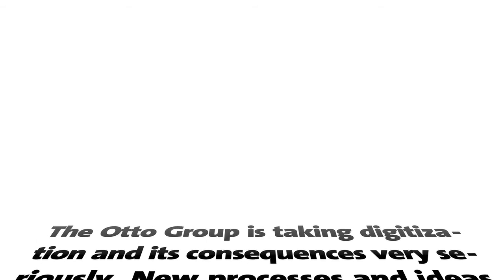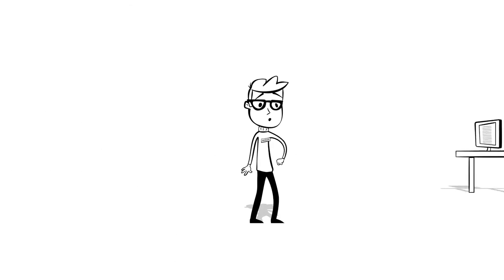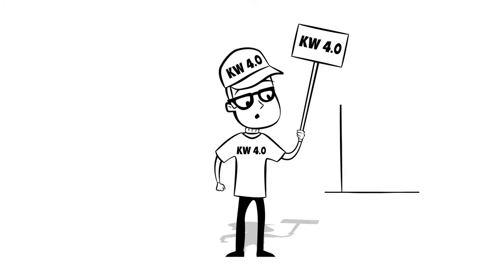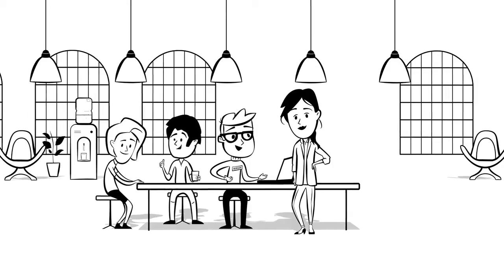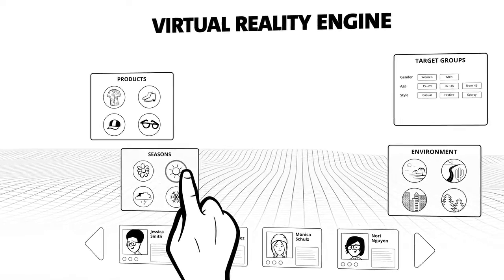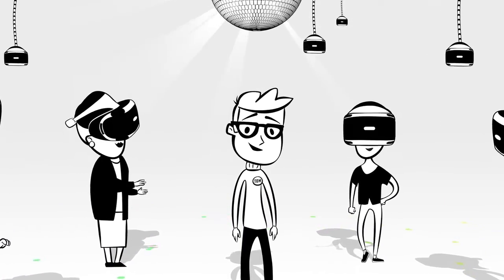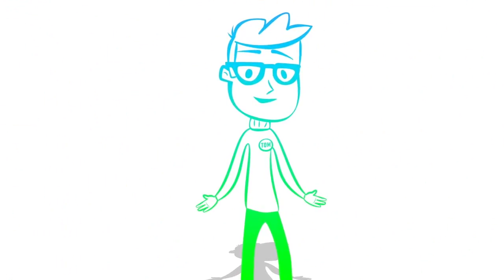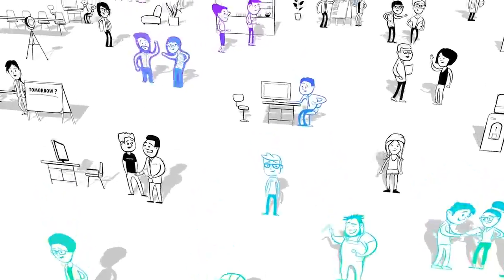Otto Group Kulturwandel 4.0 – What it’s all about!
A film about our Kulturwandel 4.0 for Trainees, Project Managers and Managing Directors - you make up an Otto Group that is relevant in a digital world. But this is only if everyone participates.